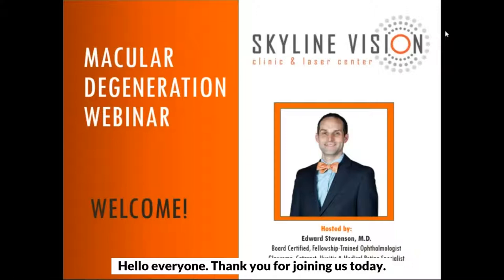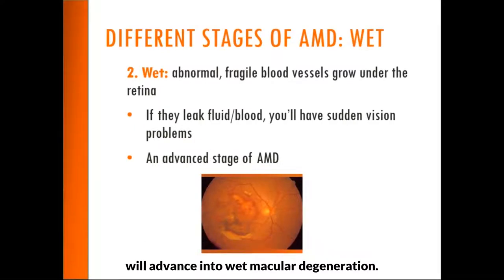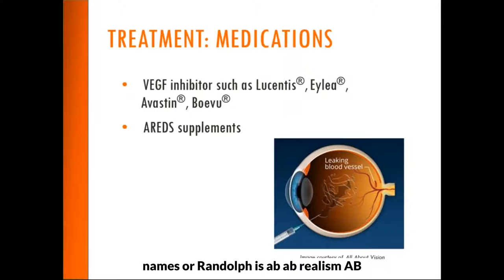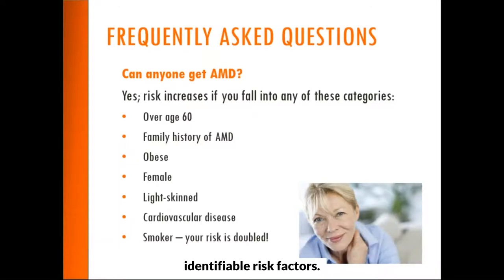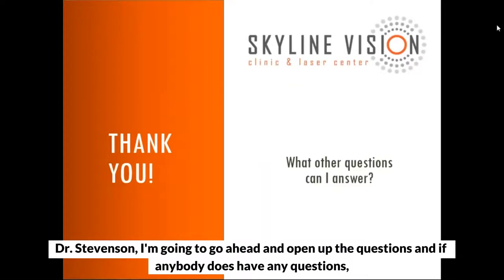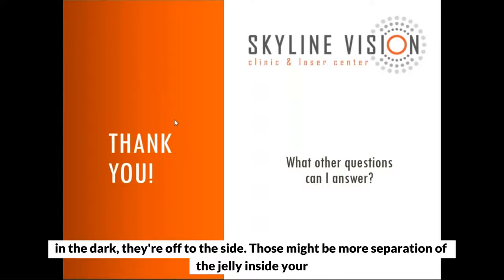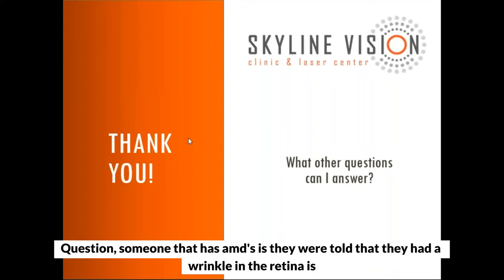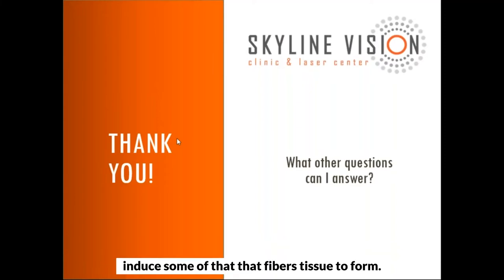Macular degeneration webinar with Dr. Edward Stevenson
Skyline Vision Center & Laser Clinic is Colorado Springs' premier eye care facility, with plenty success stories from people of all ages who had such vision deficiencies as myopia, hyperopia, and astigmatism.